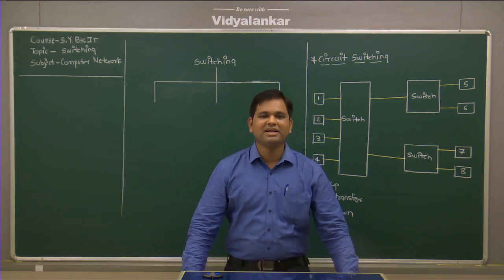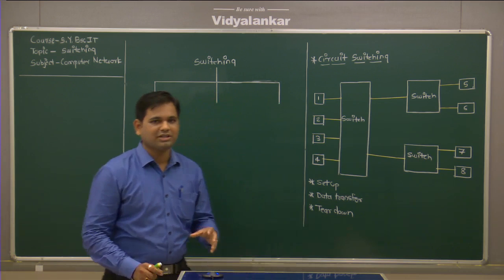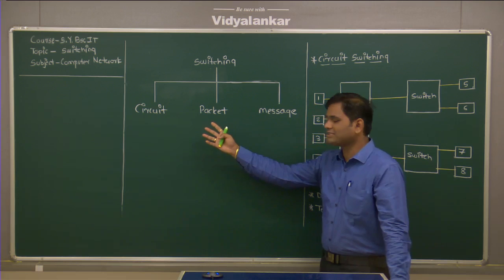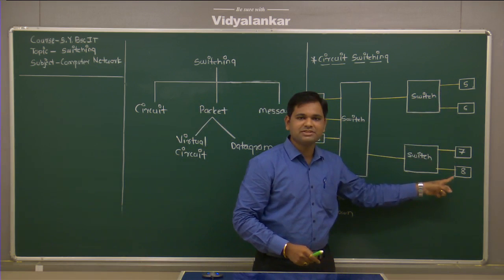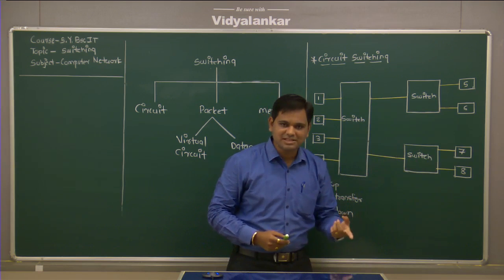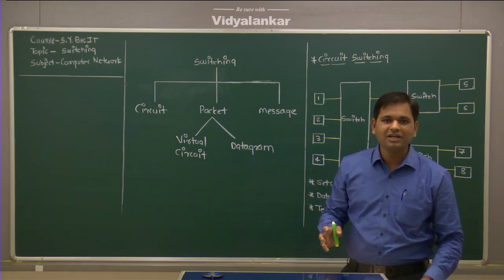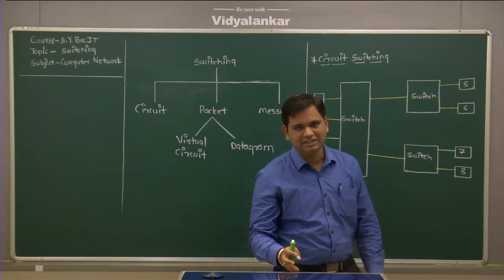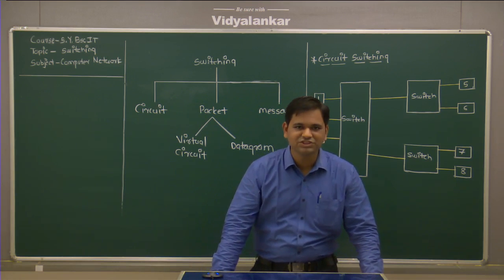B.Sc.IT Sem III - "Computer Network Switching" | Vidyalankar Classes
Learn all about Computer Network Switching from the best professor's in the industry at vidyalankar classes. A network switch is a computer networking device that connects devices together on a computer network by using packet switching to receive, process, and forward data to the destination device. This video will help you understand how teachers at Vidyalankar are bound to Quality Teaching.

Admissions are in Progress for B.Sc.IT (Sem III) Regular Batches

For more details reach to us at 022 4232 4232